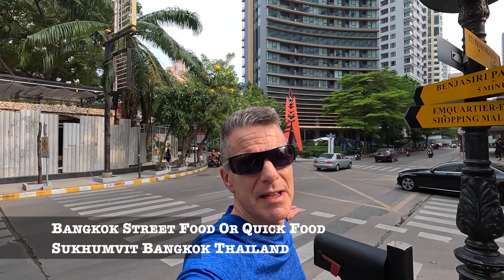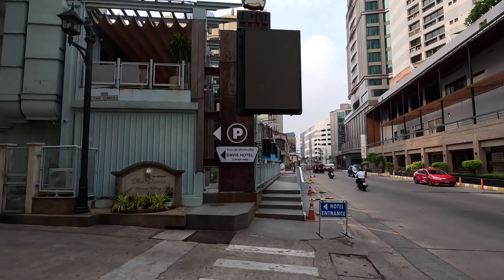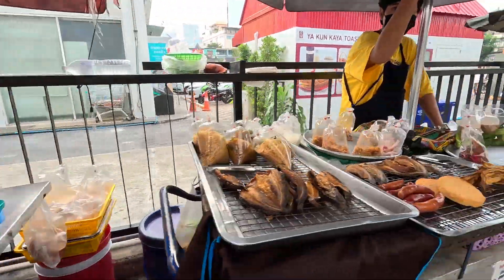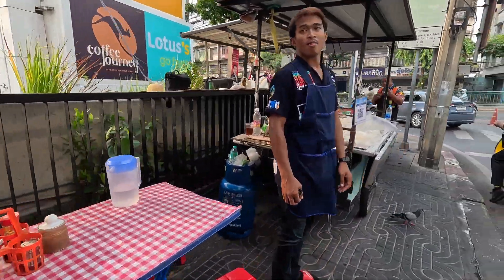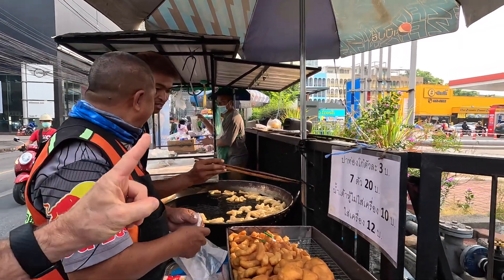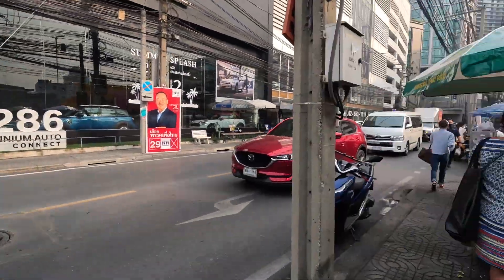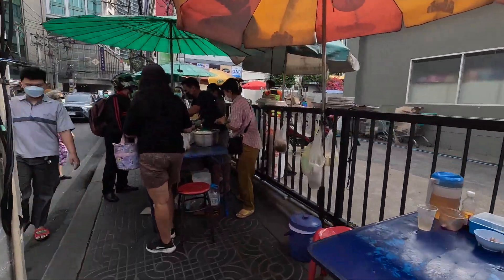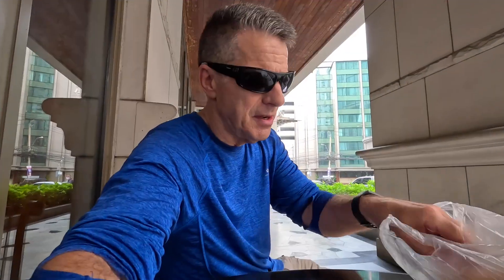Quick And Easy Bangkok Street Food That's Cheap And Delicious! 🇹🇭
One of the budget ways to eat in Bangkok Thailand is hit the streets for some Quick, easy and cheap street food.